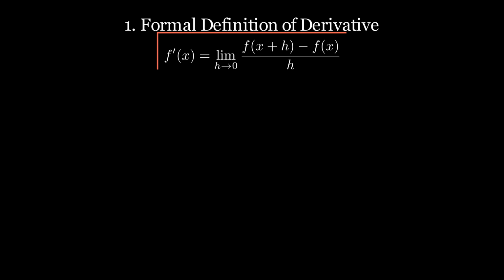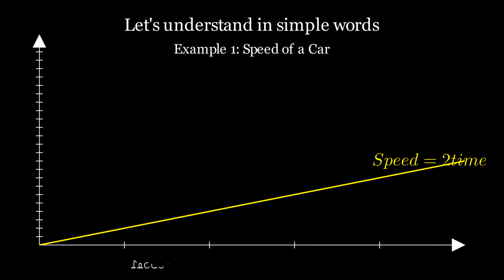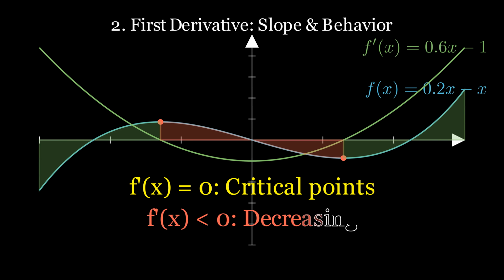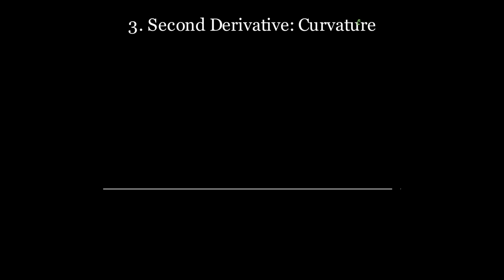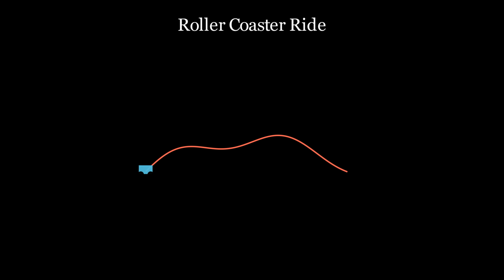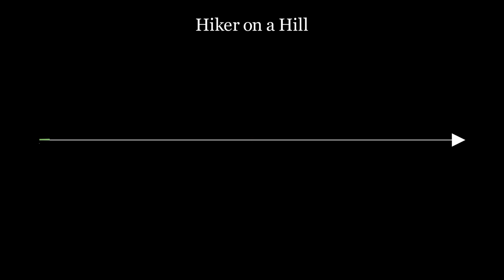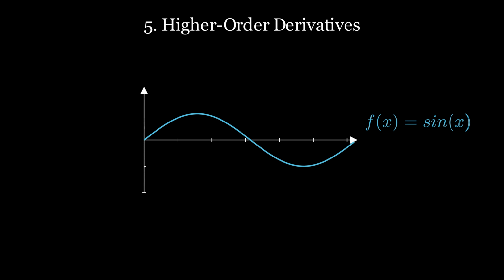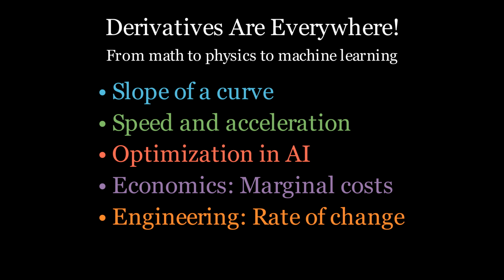How Derivatives Work: Easy Definitions, Examples, and Fun Analogies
Dive into the world of derivatives! 📈 In this video, we explain derivatives through formal definitions, real-world examples like cars and slides, and simple analogies perfect for beginners. Learn the difference between first and second derivatives, critical points, and curvature with easy-to-understand visuals. Whether you're a student, a math enthusiast, or just curious, this guide makes derivatives fun and simple!